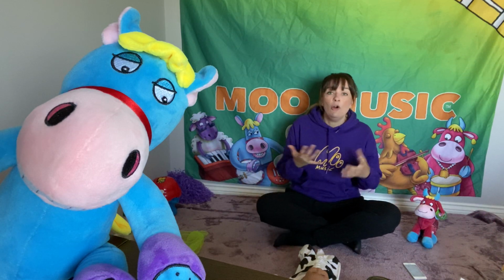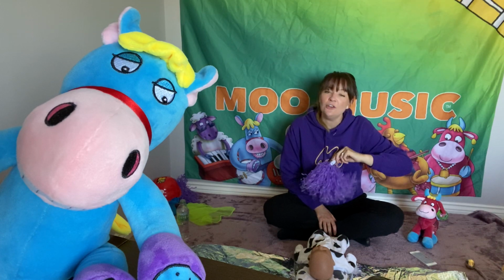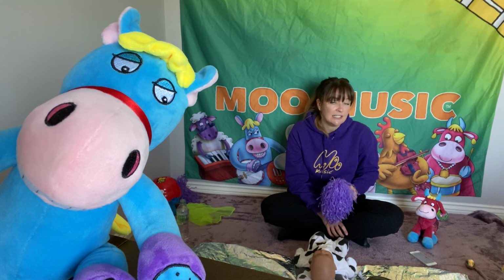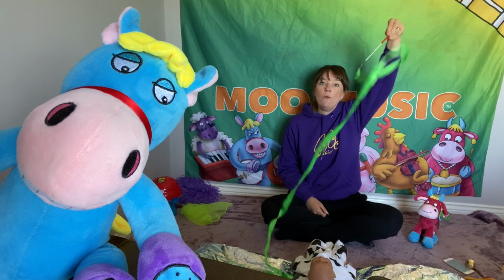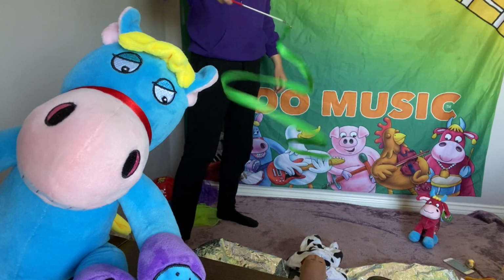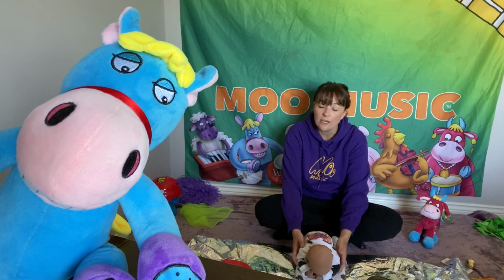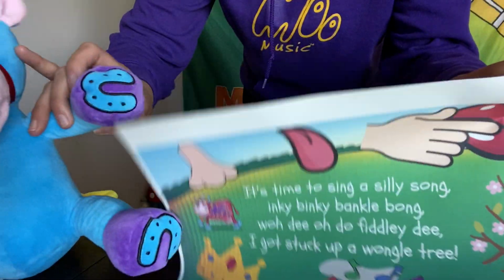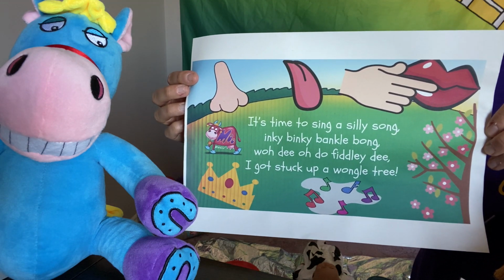Baby Moo/Mooborn May 14 FEELINGS Moo Music Plymouth